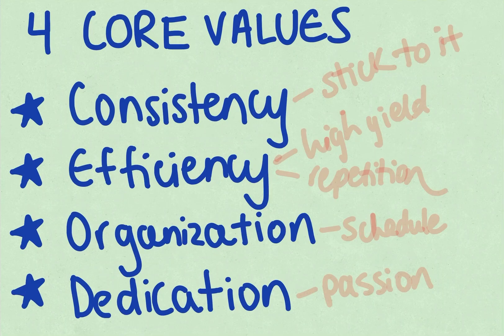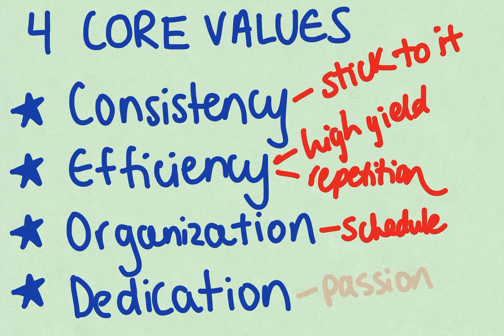THE 4 CORE VALUES FOR SUCCESS IN MEDICAL SCHOOL // MEDICAL STUDENT SUCCESS // 4.0 GPA IN MED SCHOOL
♡ Journal Through Medicine - Organizational Tool